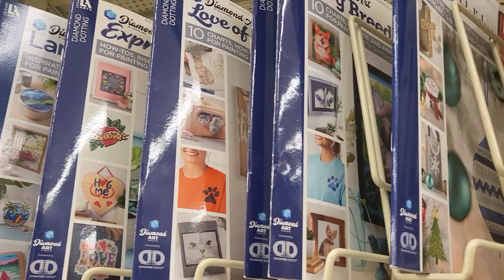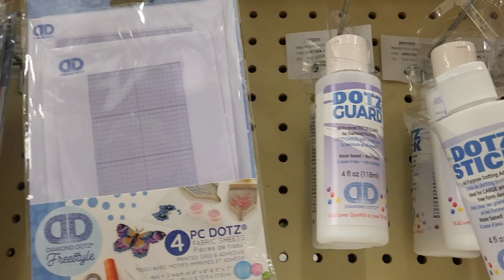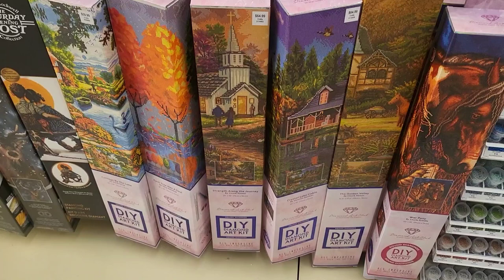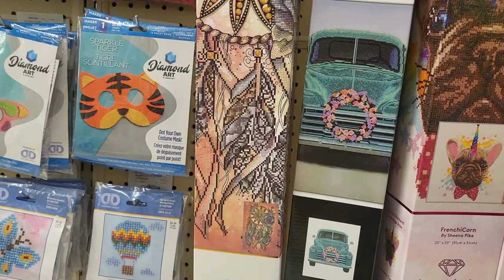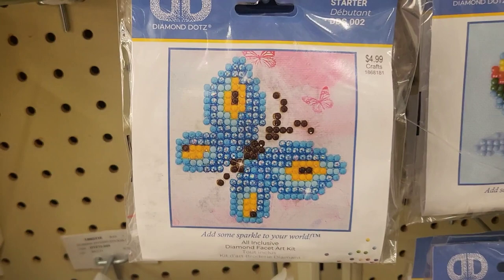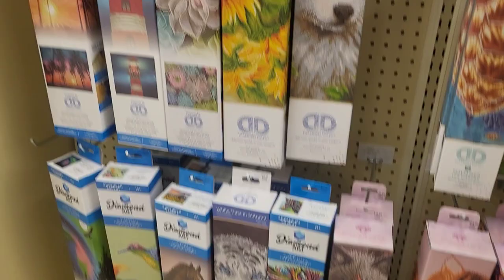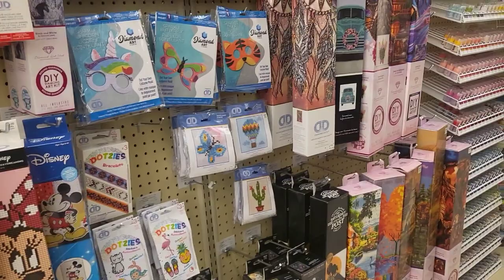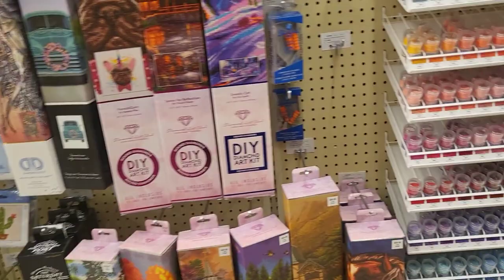Shop With Me | Hobby Lobby Diamond Painting Section February 2023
Thanks for joining m on my short shopping trip to Hobby Lobby.  I was happily surprised to see such a big section that including from Diamond Dotz and Diamond Art Club. It was a bonus that all the the section was eligible for  sale!